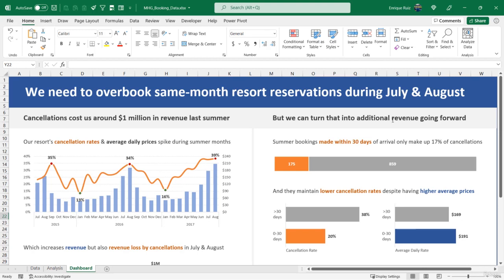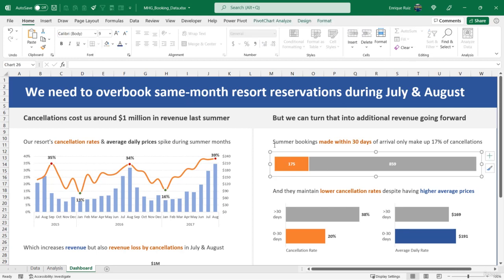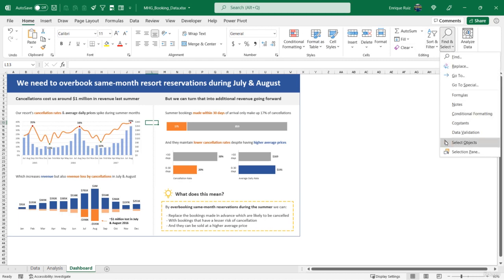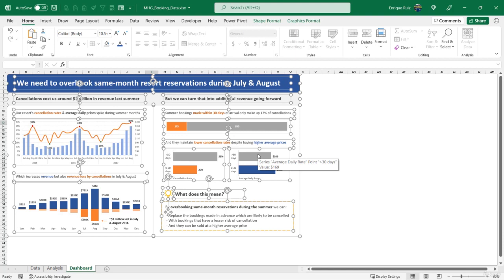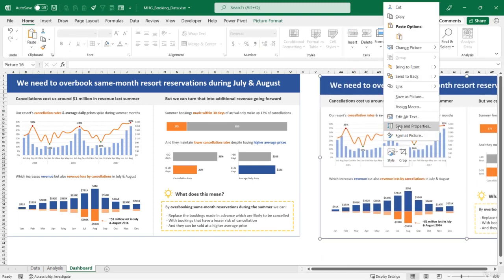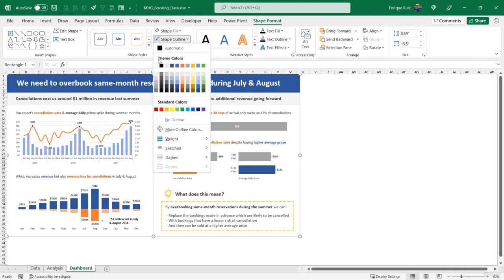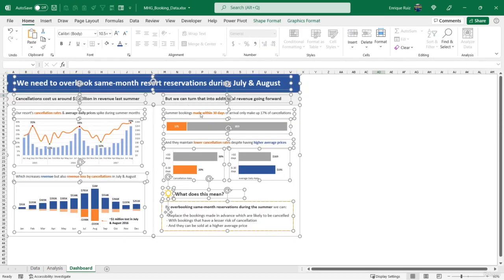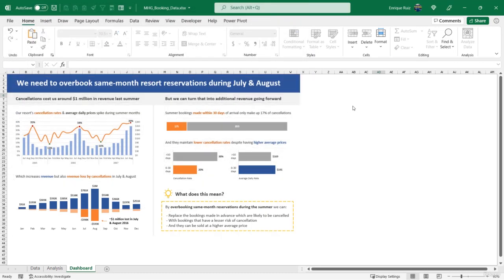PRO TIP Saving the Dashboard as an Image